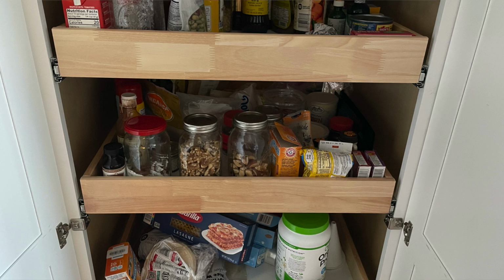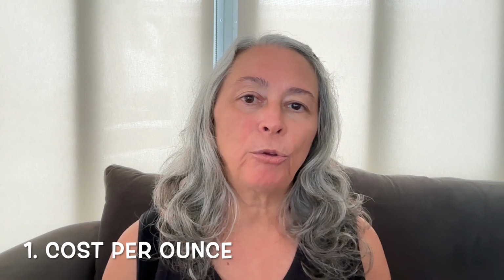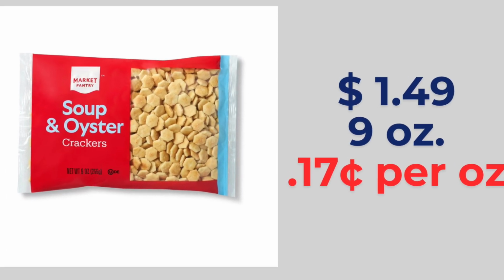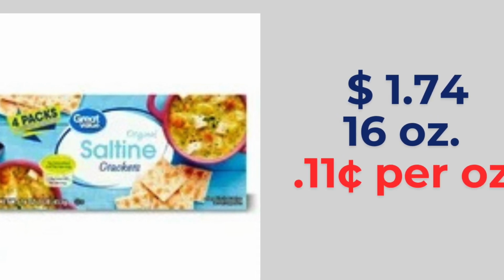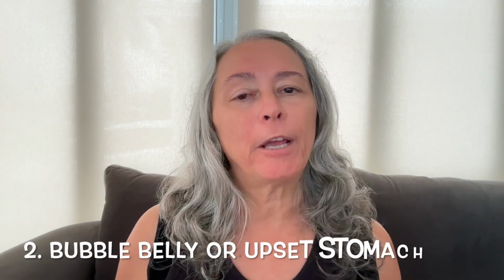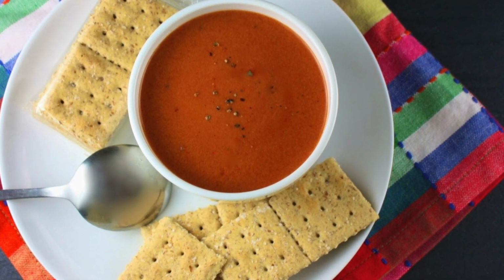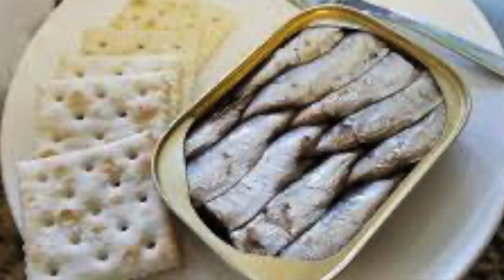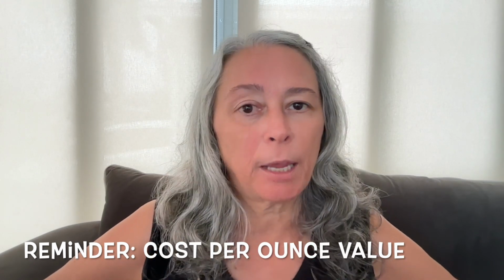5 Grandma Inspired Timeless Hacks You Need To Use Now.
Frugal living is more important than ever and bringing back some old-fashioned frugal habits can make a big difference! This video dives into the silent generations (my mom) frugal living tips and the ideas that have stood the test of time.  They can help you save money and have a big impact on your budget. What do you think?  Should we bring back our Old Fashioned Frugal Habits from our parents?

LINKS:
SALTINE CRACKERS
OYSTER CRACKERS

EARN CASH BACK ON GROCERIES & MORE
Ibotta is a free app that gives you cash back on the stuff you buy.

ShopKicks is a free app that gives you cash back on the stuff you buy or shop.

Fetch is a free app that gives you cash back on the stuff you buy.

The information provided by the speaker/presenter on the platform is for general informational or entertainment purposes only. All information is provided in good faith; however I make no representation or warranty of any kind, express or implied, regarding the accuracy, adequacy, validity, reliability, availability or completeness of this information.  The video is presented with the information as of the date it is posted.  It may not be accurate in the future.